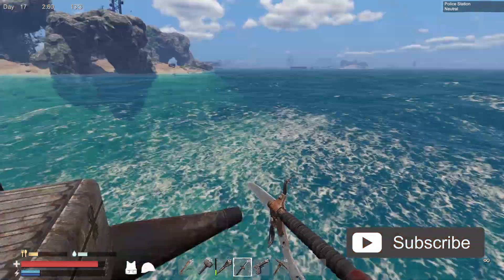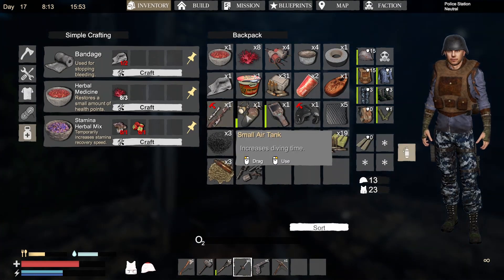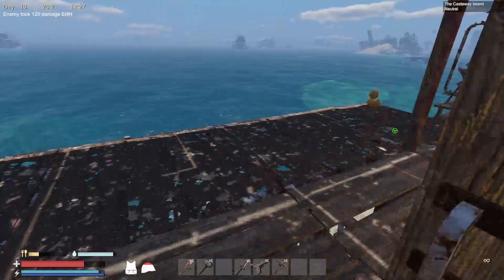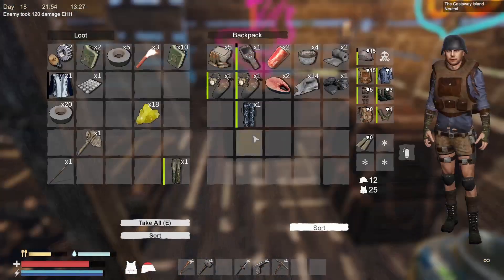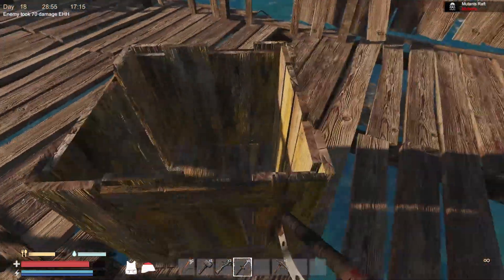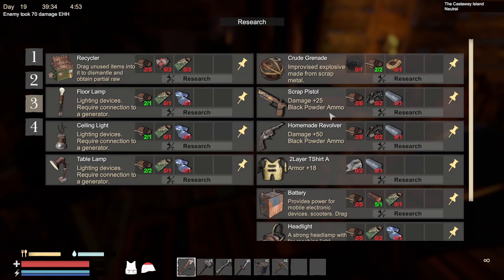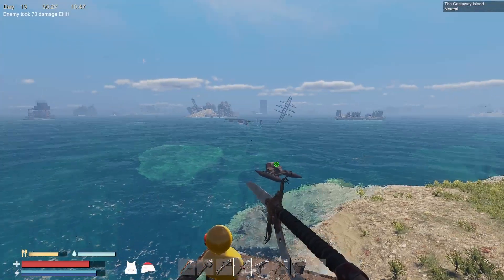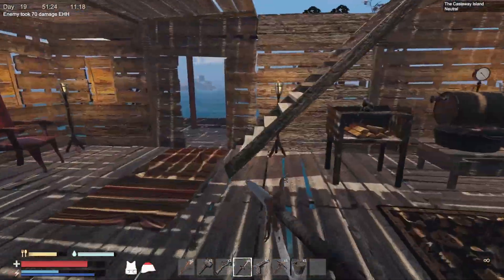Sunkenland: Water World Survival: Episode 9: Taking The Fight To Them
Sunkenland is a new Early Access Survival game featuring "modular base building, sunken city scavenging, crafting, base defense, and invasions of NPC clans for resources and territory".

More fighting, after we loot our own body for all the stuff that Sharky McSharkface tried to steal from us.